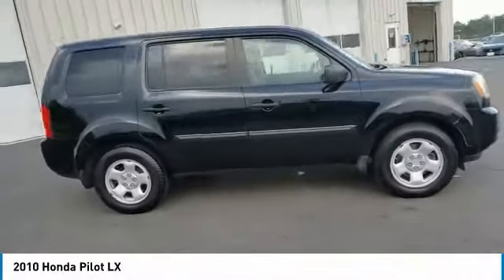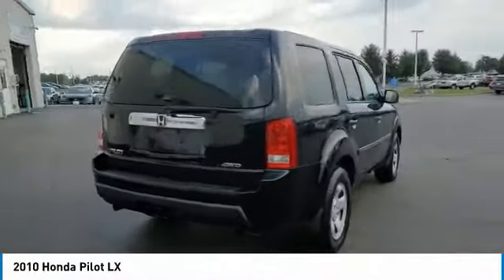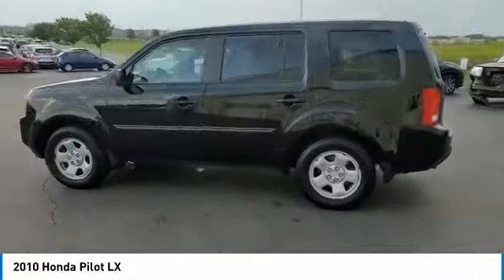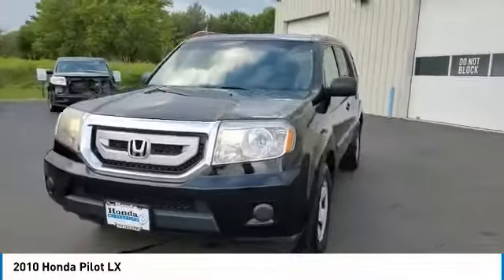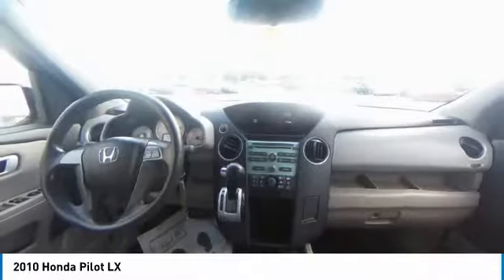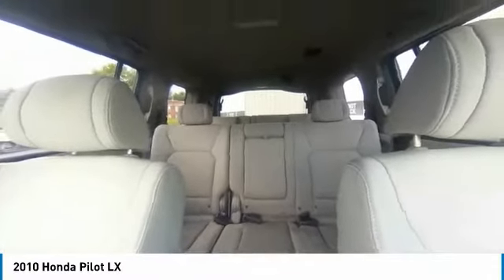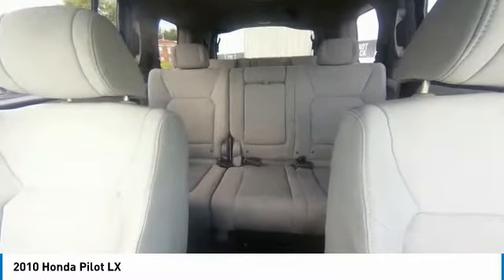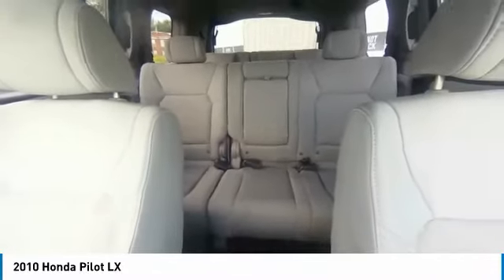2010 Honda Pilot Marysville, Dublin, Delaware, Worthington, Marion, OH AB020039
2010 HONDA PILOT Marysville, OH
Stock# AB020039

Honda Marysville
640 colemans Crossing Blvd

*DESIRABLE FEATURES:* REAR HEAT / AC, 3RD ROW SEAT, KEYLESS ENTRY.

*SERVICE & MAINTENANCE COMPLETED:* Stock# AB020039 FEATURES NO LESS THAN $1,740 IN PREVENTATIVE MAINTENANCE & SAFETY EQUIPMENT UPGRADES. Specifically this Honda Marysville 2010 Honda Pilot reconditioning process Included: Performed a Complete Inside & Out Vehicle Detail, Performed a Complete Inside & Out Vehicle Detail, Resurfaced front brake rotors, Resurfaced rear brake rotors, Resurfaced front brake rotors, Performed complete used car vehicle inspection, Performed complete used car vehicle inspection, Replaced engine & cabin air filters, Replaced engine & cabin air filters, Performed oil and filter change, and Performed oil and filter change!

*TECHNOLOGY FEATURES:* This 2010 Honda Pilot represents one of many of Honda Marysville used vehicles for sale in Columbus, OH and includes: MP3 Compatible Radio, AM/FM Stereo, Single-Disc CD Player

*STOCK# AB020039* Honda Marysville has this 2010 Honda Pilot LX ready for a quick sale today. Don't forget Honda Marysville will buy or trade for your car, truck, SUV, van, motorcycle and/or ATV!

Honda Marysville of Marysville, Dublin, Urbana, Lima, Delaware, Marion, OH. You can also visit us at, 640 Coleman's Blvd Marysville OH, 43040 to check it out in person!

*MECHANICAL FEATURES:* Scores 22.0 Highway MPG and 16.0 City MPG! This Honda Pilot comes Factory equipped with an impressive 3.50 engine, an automatic transmission. Other Installed Mechanical Features Include Power Windows, Traction Control, Power Mirrors, Telescoping Wheel, Disc Brakes, Cruise Control, Tire Pressure Monitoring System, Intermittent Wipers, Rear Window Wiper, Tachometer, Power Steering, Variable Speed Intermittent Wipers, Trip Computer

*SAFETY OPTIONS:* If you're making a cross-town Columbus commute from Worthington to Grove City, you'll enjoy peace of mind with the following safety equipment options: Electronic Stability Control, Brake Assist, Occupant sensing airbag, Anti-Lock Brakes, Dual Air Bags, Overhead airbag, Head Restraints, Speed Sensitive Steering, Delay-off headlights, Passenger Air Bag Sensor, Front Side Air Bags

*Used Cars Columbus Ohio:* with over 488 Honda used cars for sale at our Columbus, OH Honda dealership. Honda Marysville has the used cars Columbus, Ohio shoppers trust for safety, reliability and service. This week you'll select from one of the 87 Honda Pilot suvs like this 2010 Honda Pilot LX that we have in stock!